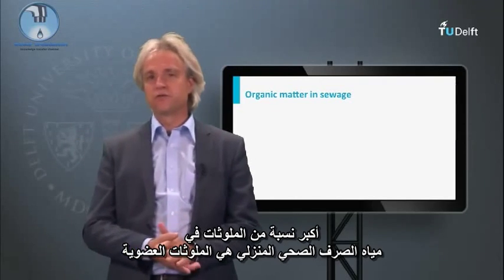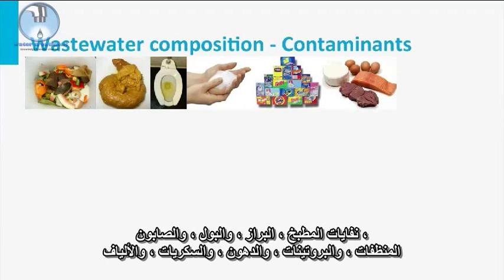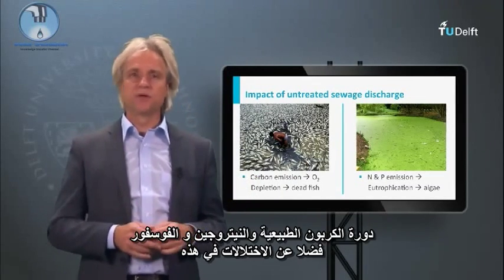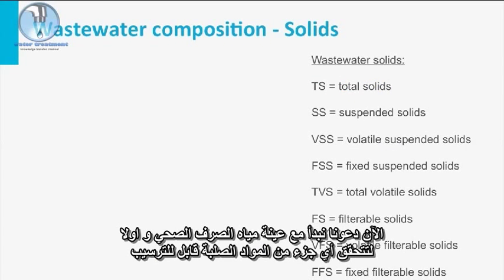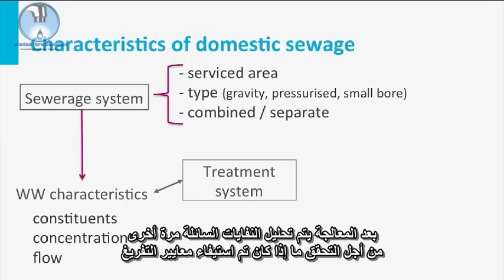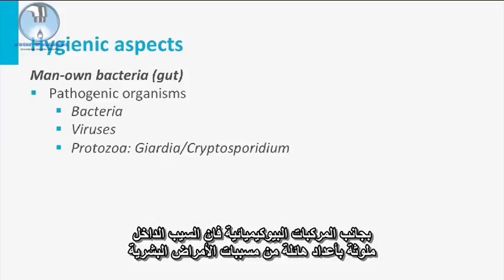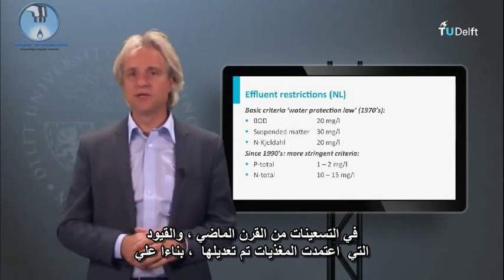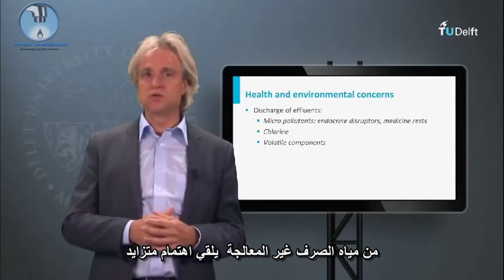15 - What should be removed?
المحاضرة  الخامسة عشرة من كورس مقدمة الي معالجة المياه  من جامعة دلفت  الهولندية
المحاضرة بعنوان
What should be removed
يمكنك تحميل المحاضرة من الرابط التالي
تمنياتي بالتوفيق